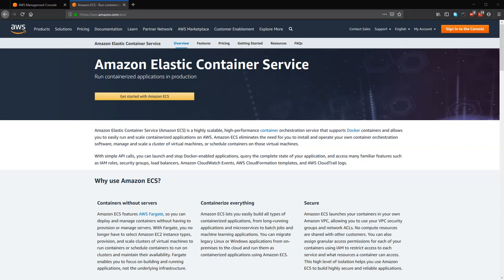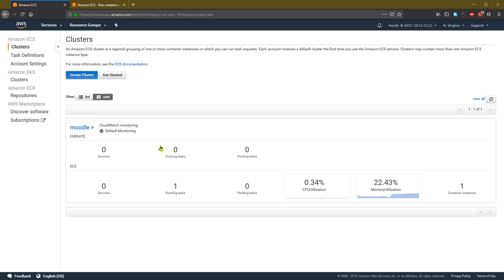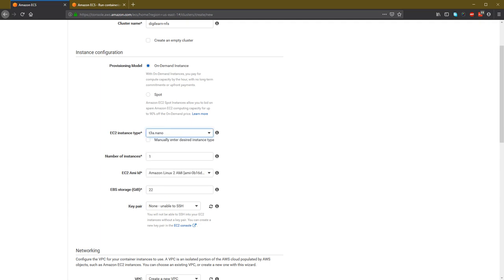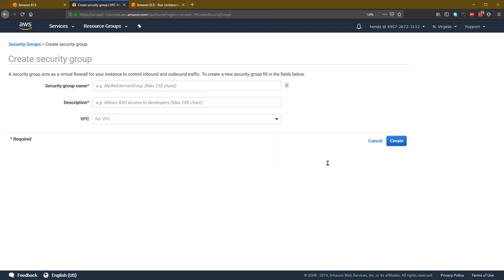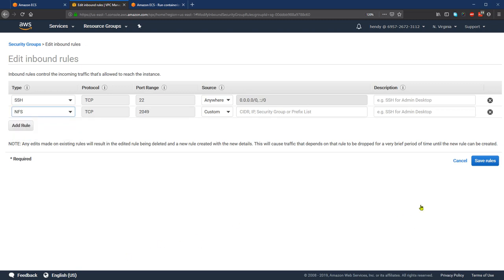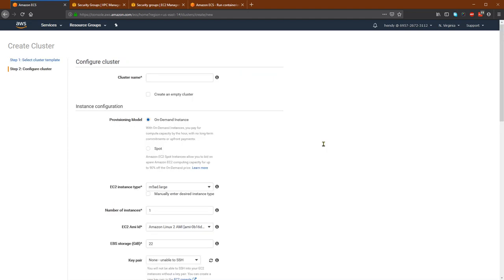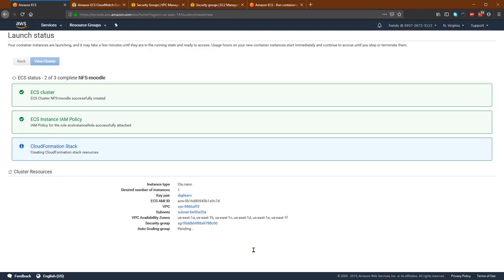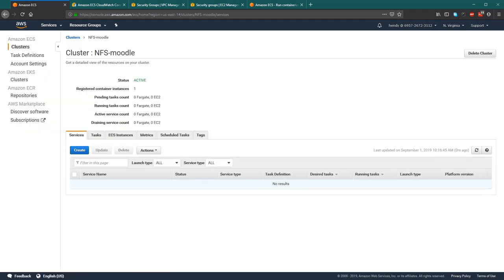Amazon Elastic Container Service (ECS) Tutorial - 01 Creating ECS Cluster Based on EC2 Instances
I will show you how to create Amazon ECS cluster with EC2 instances here.

Amazon Elastic Container Service (Amazon ECS) is a highly scalable, high-performance container orchestration service that supports Docker containers and allows you to easily run and scale containerized applications on AWS. Amazon ECS eliminates the need for you to install and operate your own container orchestration software, manage and scale a cluster of virtual machines, or schedule containers on those virtual machines.